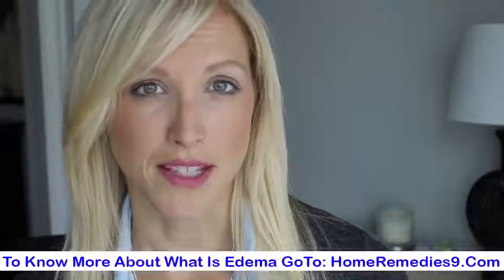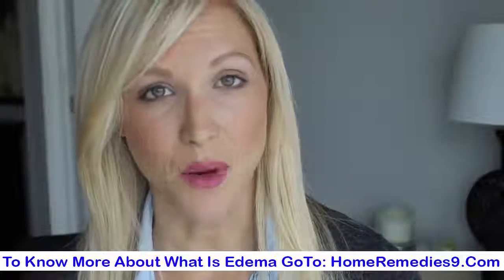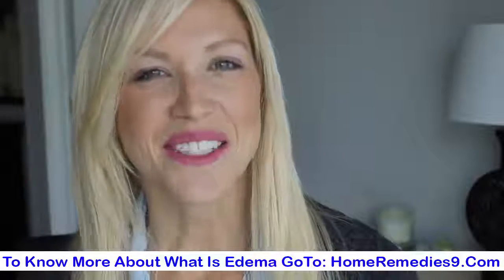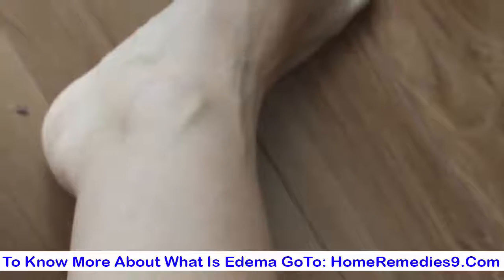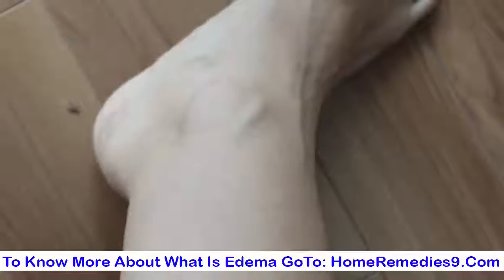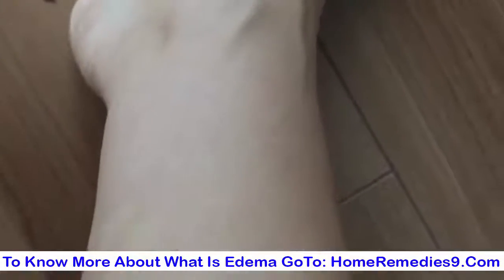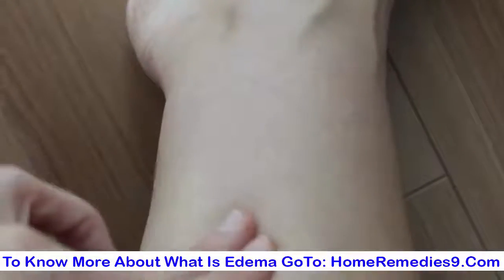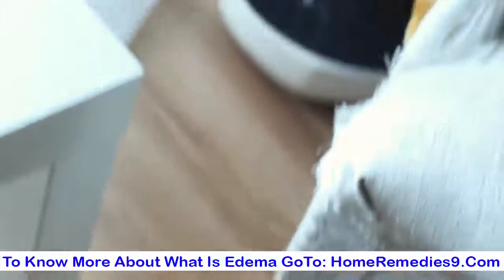What Is Edema | What Is Edema & Water Retention - And How TO Reduce It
what is edema? Many people still ask the question what is edema today we are here with the answer. Edema is a very common condition in which person’s body becomes puffy for some time it is important to treat edema because if left untreated it may harm your skin a lot.

what is edema and what causes it
what is edema swelling
what is edema in the legs
what is edema in the lungs
what is edema in the feet
what is edema in pregnancy
what is edema of the legs
what is edema fluid
what is edema free weight
what is edema in legs
what is edema
what is edema medical
Edema is an illness of the untypical gathering of liquid in the interstitium that mostly leads to swelling on the affected portion. Interstitium generally located in the body’s cavities & beneath the skin which may lead to intense ache during the occurrence of Edema. Edema can affect small part of the body parts or can also affect a large area of body parts. Edema most often occurs when your body’s blood vessels get leaked and produce fluid near the areas. This condition resulted in inflammation of the affected area. This is a very general issue in the USA through believing the fact that nearly five million people have the illness of edema. Edema can be categorized into certain categories like Peripheral edema which mostly occurs on the arms, feet and ankle. Cerebrum edema occurs near the area of brain such as cerebrum. As the name suggests eye edema occurs near the eye portions.
There’re several indications & signs have associated with edema that can be used for self-diagnose. However, this does not mean that the symptoms that I’m gonna tell you, are totally defines edema. These can be the symptoms of other health problems too. Usually the occurrence of the signs & symptoms of edema depend on the amount of the body part affected and which body apart affected can also play a main role. Some of the extremely general indications & signs that almost all edema patient may suffer from are inflamed skin, puffiness of the affected tissues, stretched skin & stiff joints. Many patients may also get the signs of edema such as aching affected body, decrease weight or weight gain, enhanced pulse rate & enhanced abdominal shape due to fullness of fluid in the abdominal area. These are few signs which can give you a clue that you might suffering from the ailment of edema.